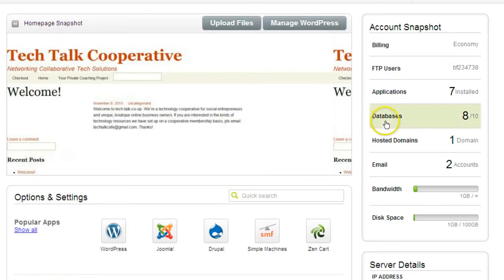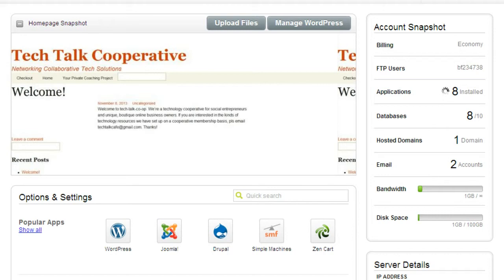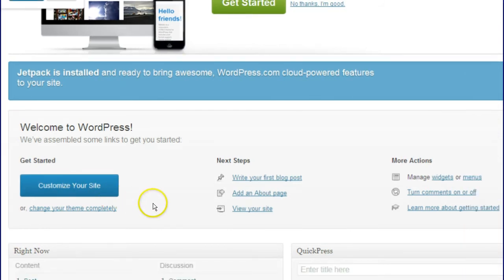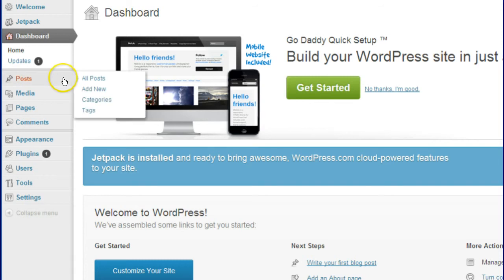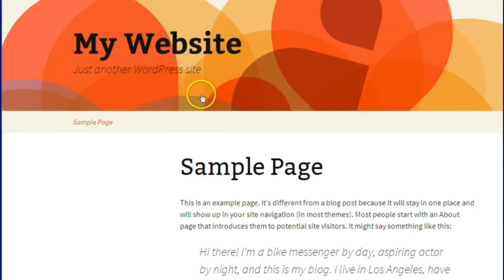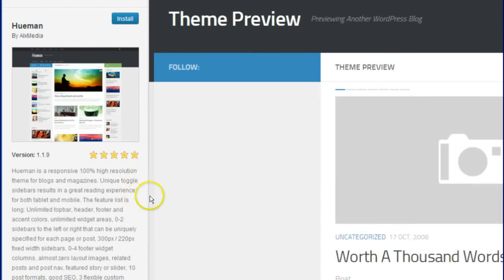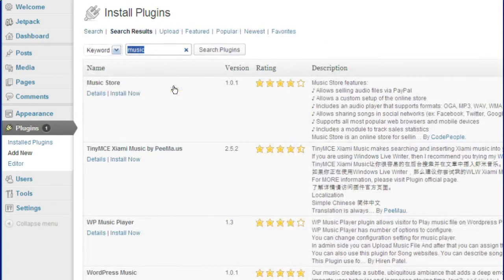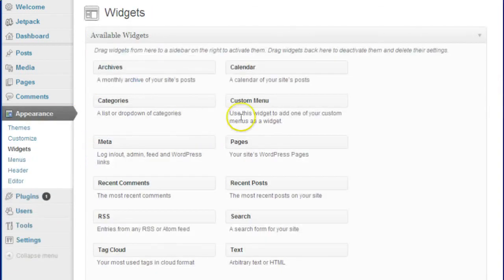WordPress 'One Click' Installation Demo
Anaiis Salles, tech coach for digital immigrants, demos WP installation in GoDaddy hosting service. Beginners level demo.